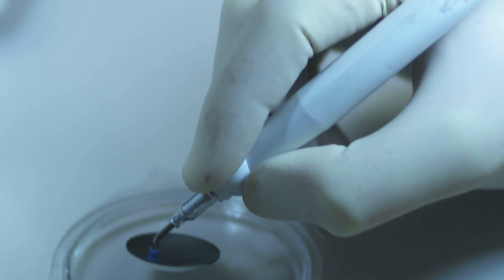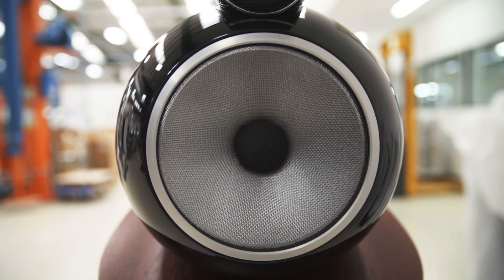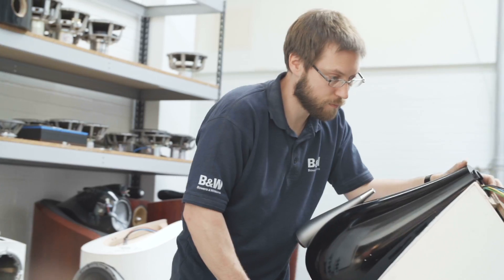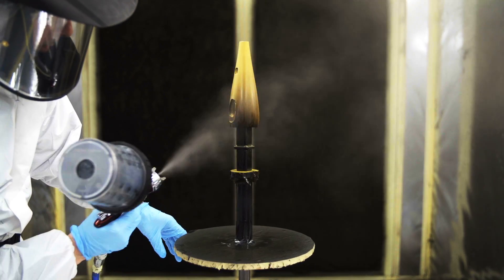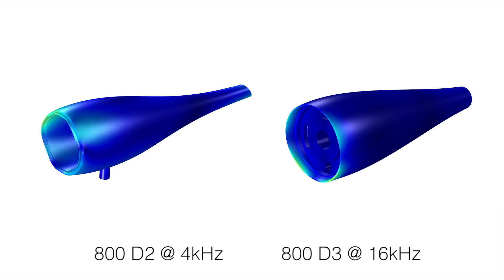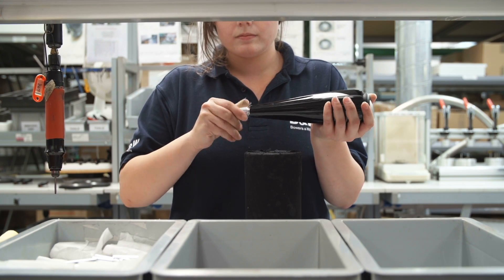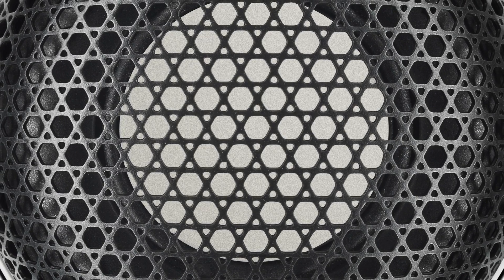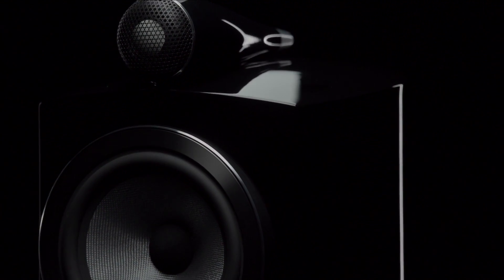Developing the solid-body tweeter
There has been a vast amount of change in the new 800 Series Diamond, yet the Diamond tweeter dome itself is one of the few elements to remain constant. We look at the other significant developments that have gone on around it in order to improve its performance.